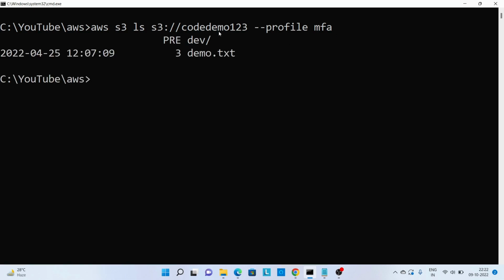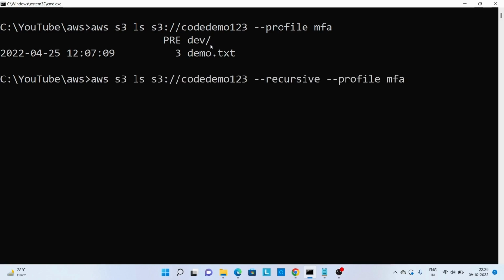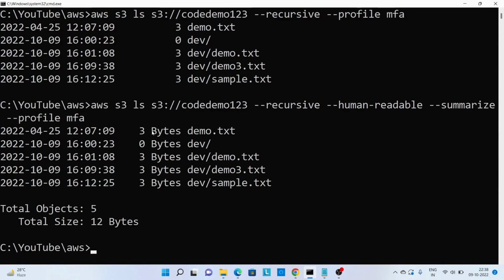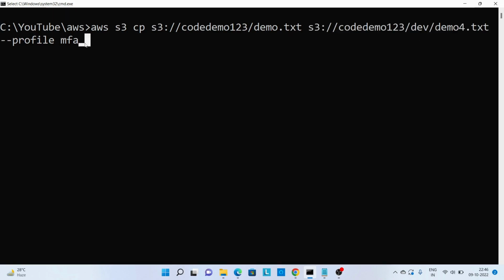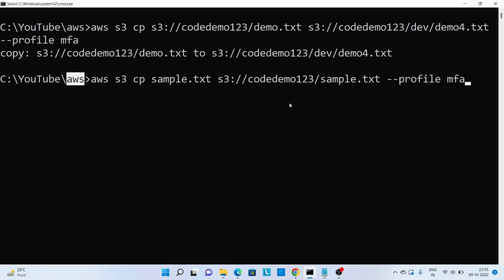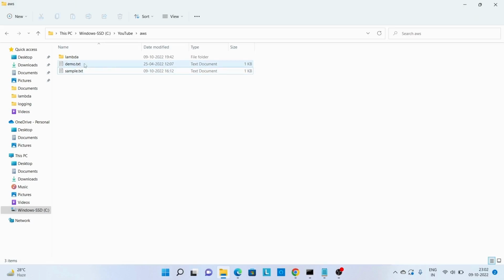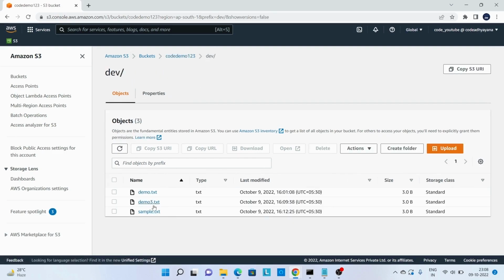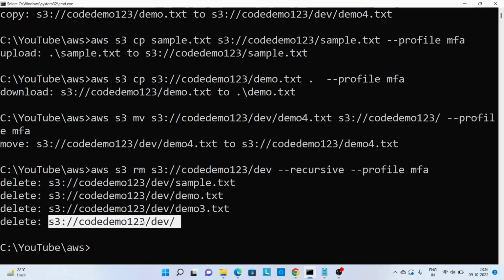s3 cli commands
In this video, we have learned few important s3 cli commands. Please refer below link for all s3 commands which we have discussed here.